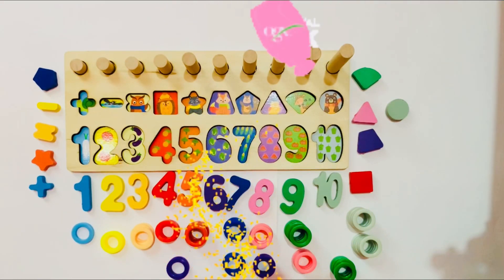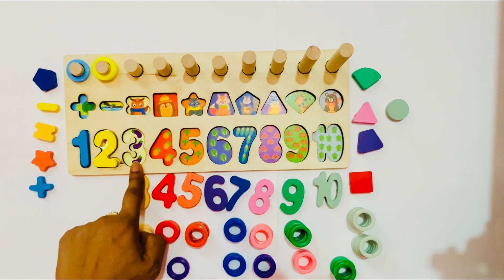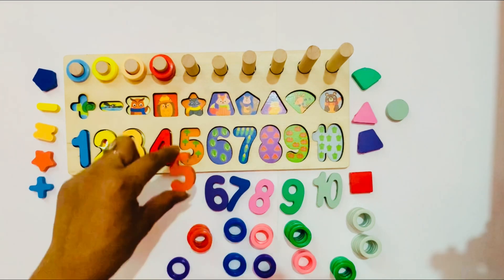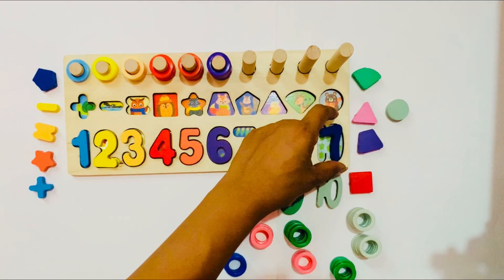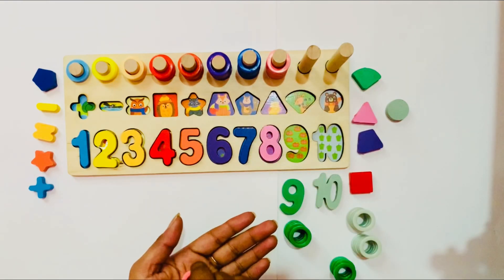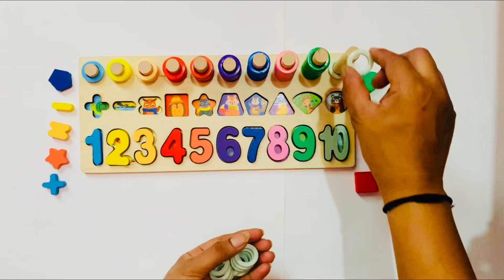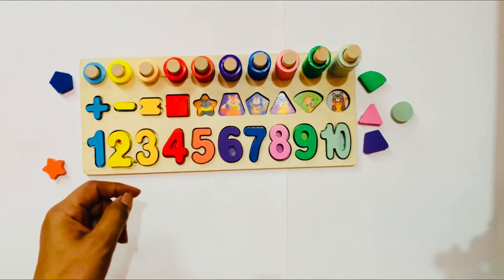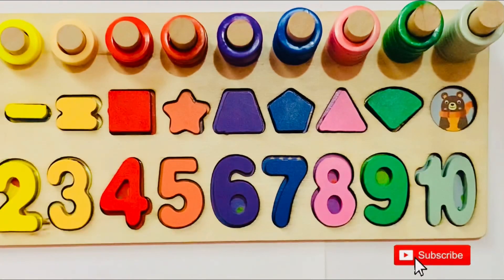Best way to Learn Numbers, Counting , colour and shape | Learning video for Toddlers